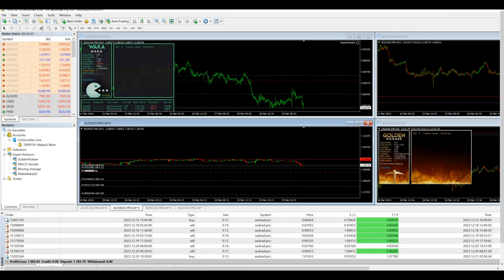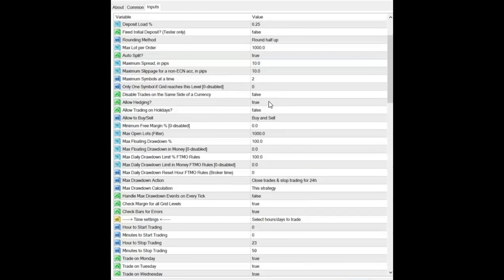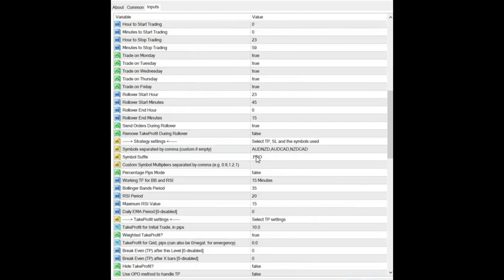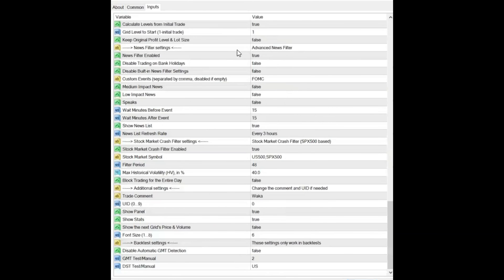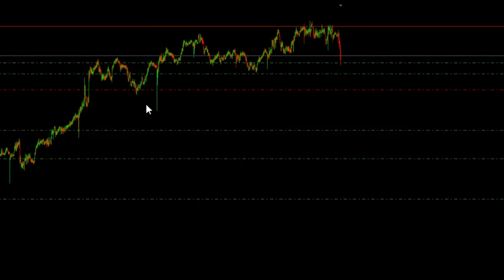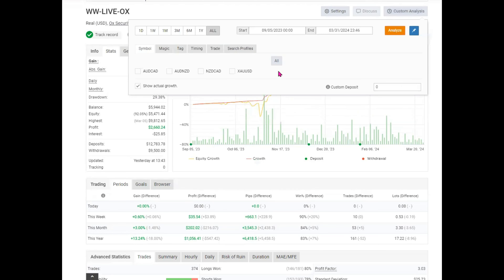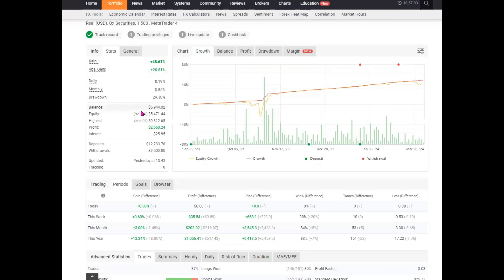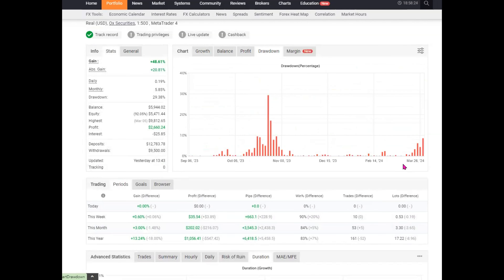Waka Waka EA Review Seven Months on a Live Account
Here is my review of the Waka Waka trading bot.  This bot has been running on my live account for 7 full months.

I will need 1000 subscribers to monetize this channel and then I can show how much money can be made with YouTube.

NOTEWORTHY LINKS
Here is a link to the brokers that I am using that allows US based customers:

There Brokers do not currently accept US Clients

Here is a link to Forex VPS.